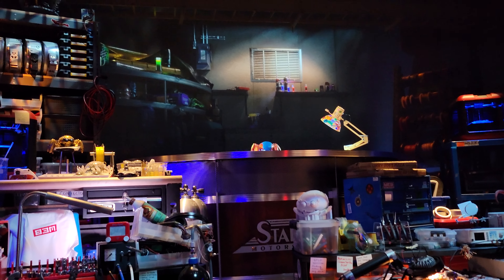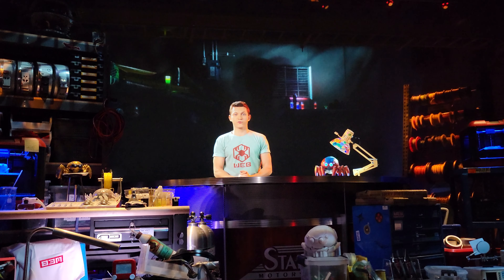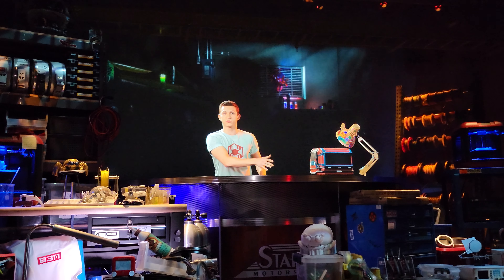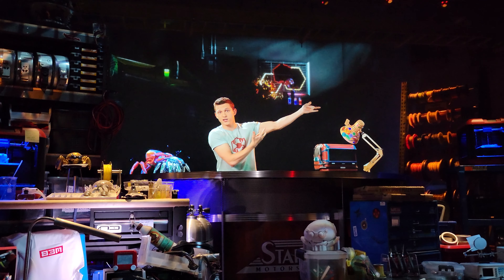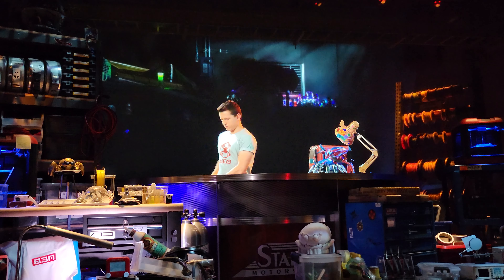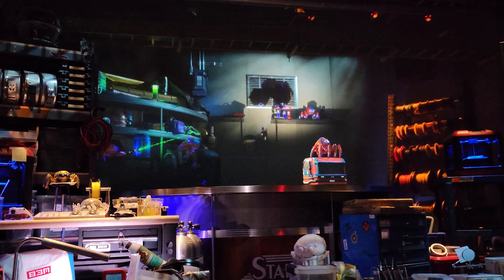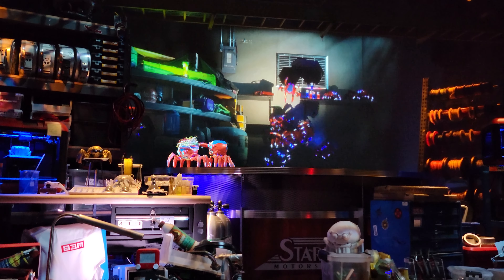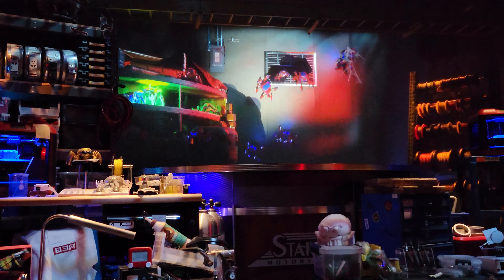Web Slingers Pre-ride show.